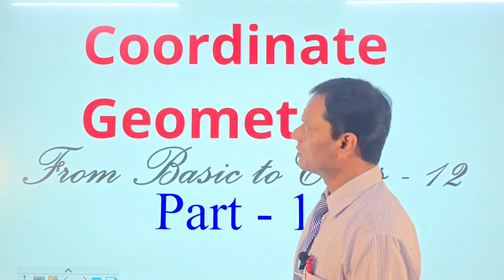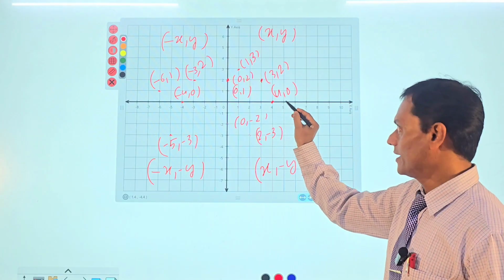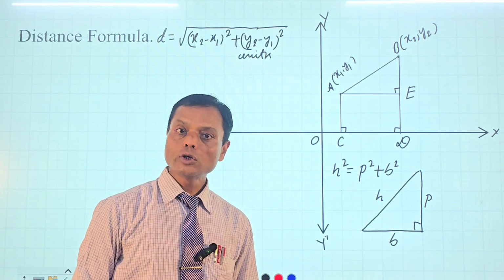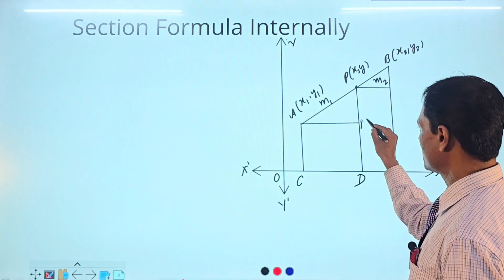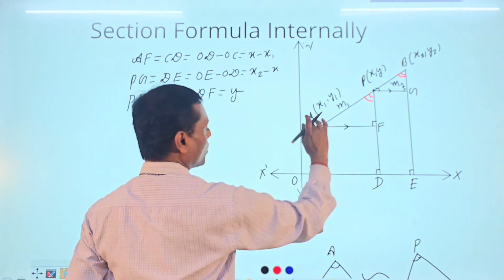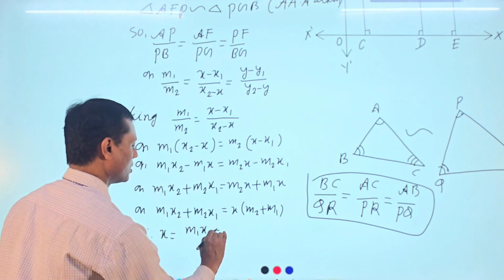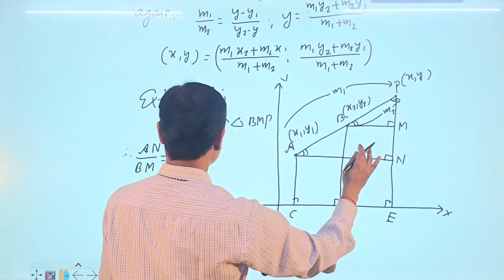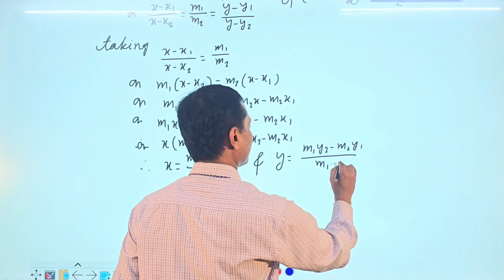Coordinate Geometry | Basics to Class 12 ||Part 1 Sk Thakur